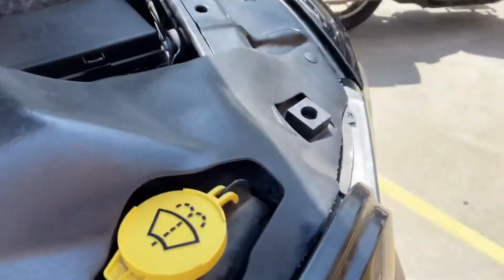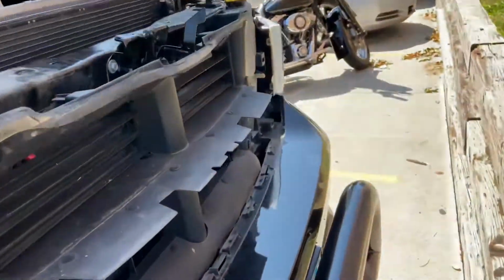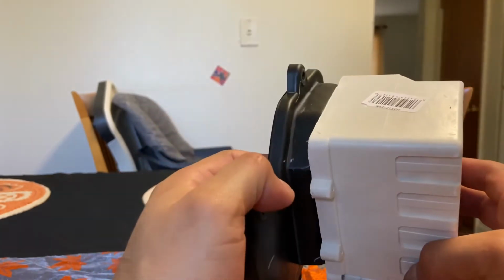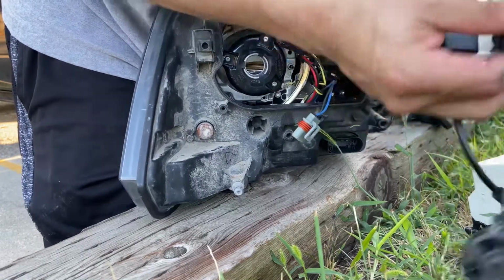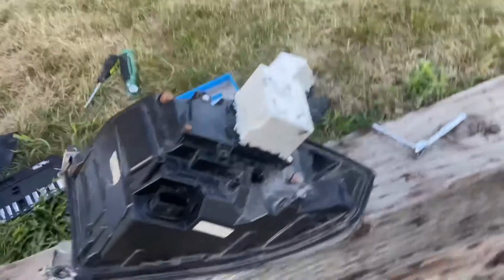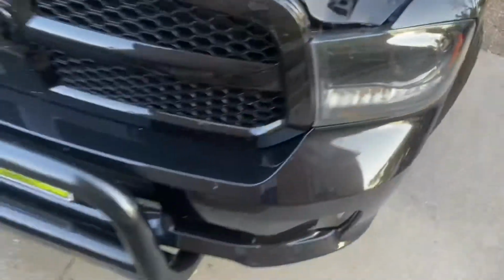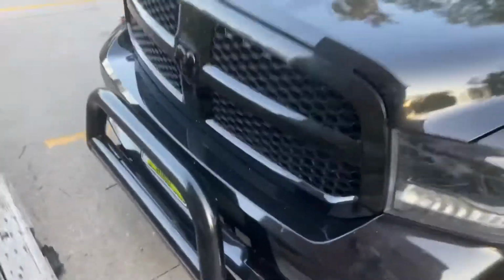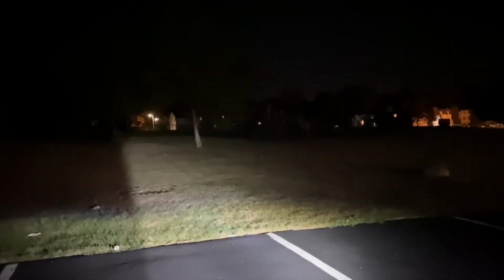Ram 1500 Led light low beams. Upgrade!